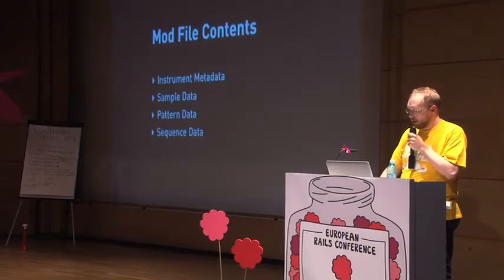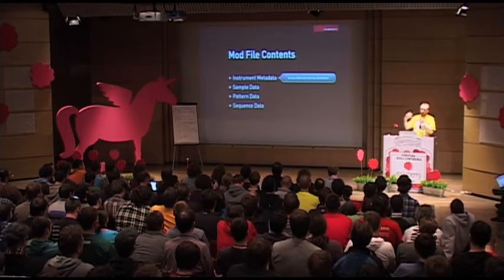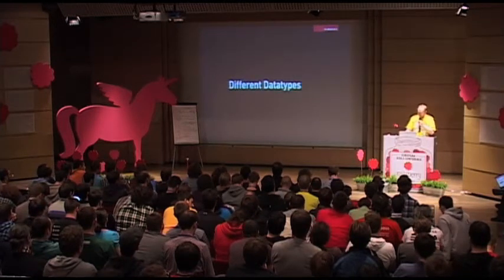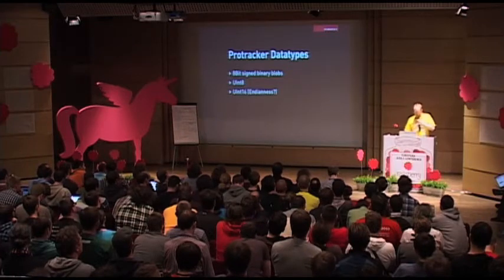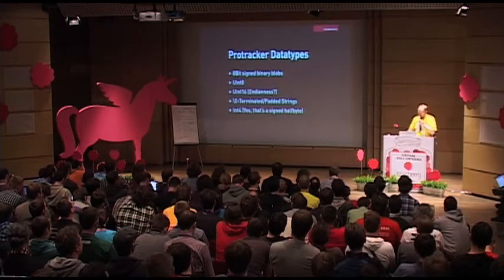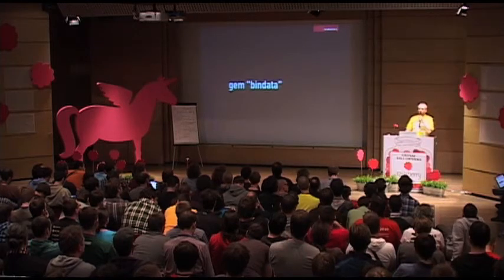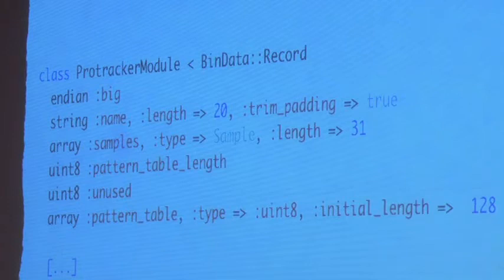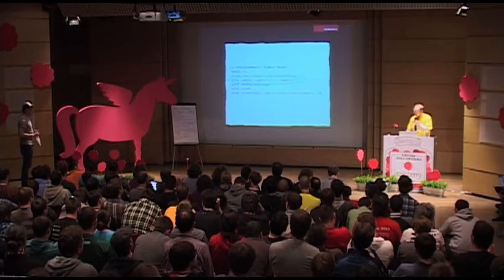Jan Krutisch - lightning talk #7 (Railsberry 2012, day 1)